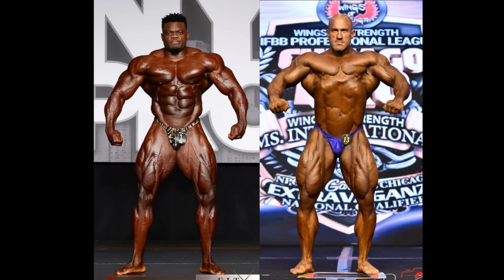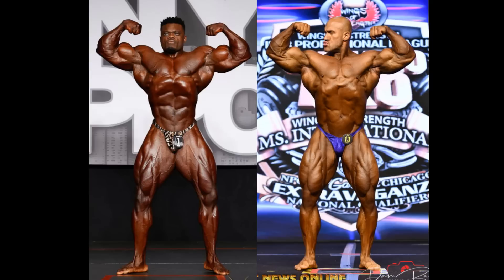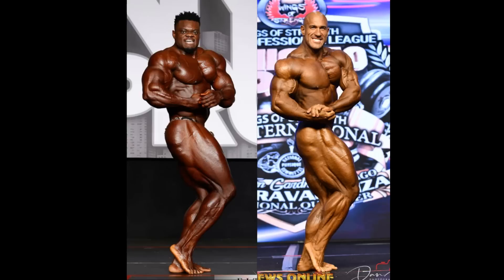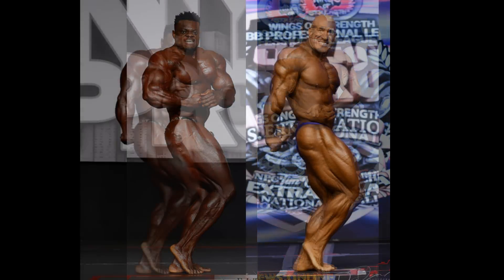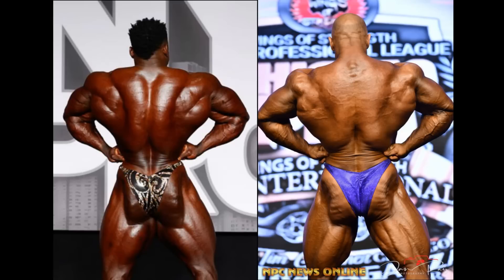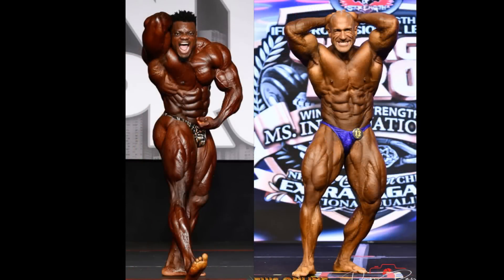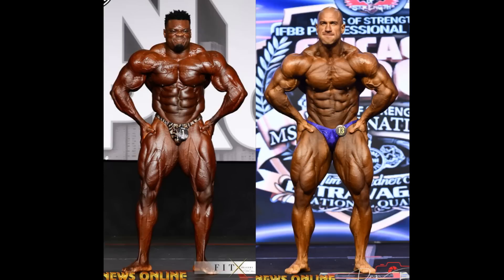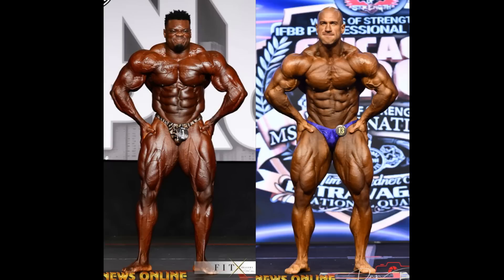Blessing Awodibu(2022 New York Pro) vs Antoine Vaillant(2022 Chicago Pro)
This is a picture comparison between The New York Pro Champion and the Chicago Pro Champion both from 2022. It will be Blessing Awodibu taking on Antoine Vaillant.